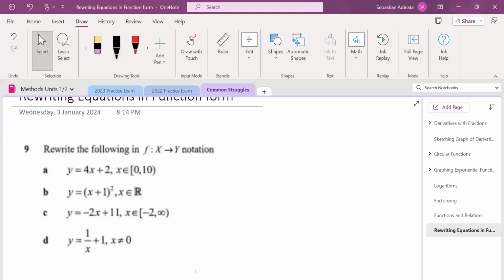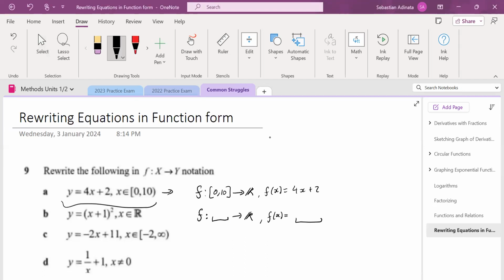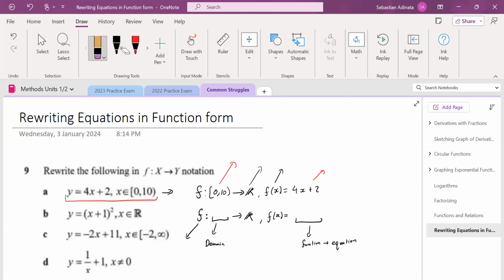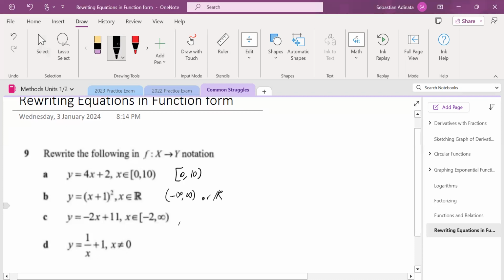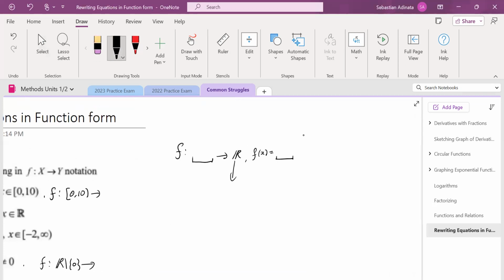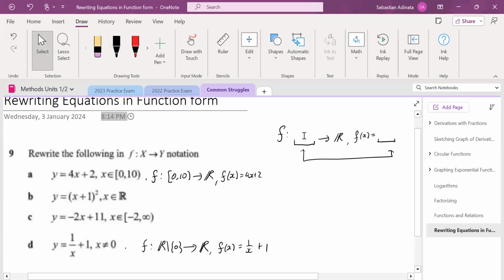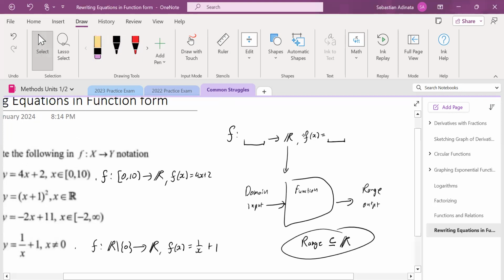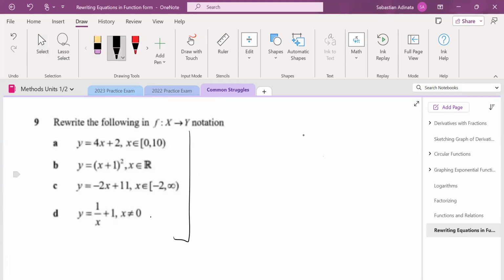VCE Methods How to: Rewrite 'y = equation' with Function Notation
This video outlines how to rewrite an equation as a function using Function Notation; How to utilize the Domain and Co-Domain correctly.